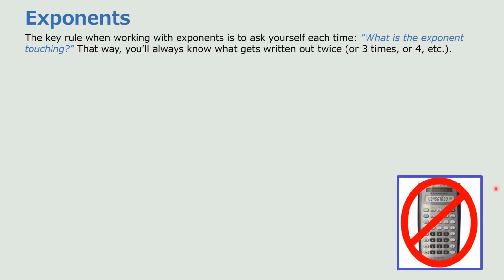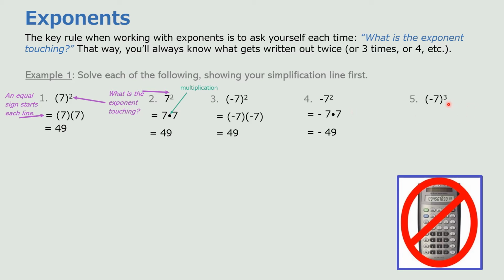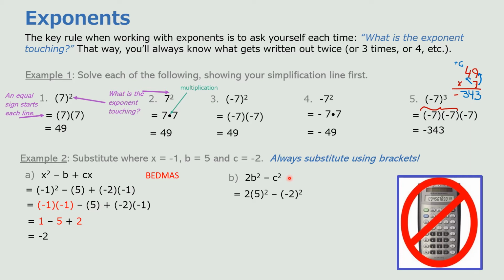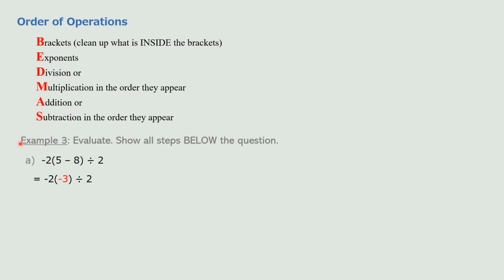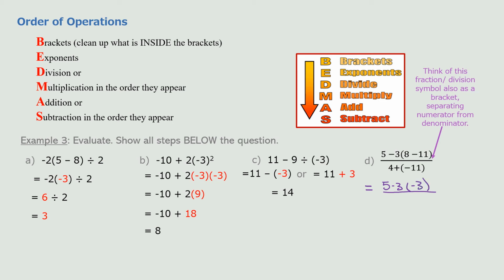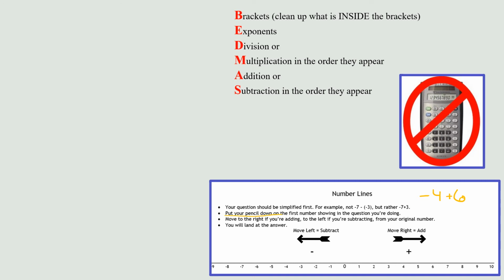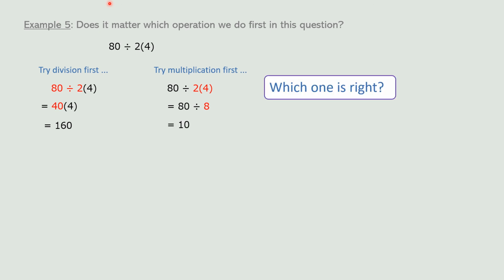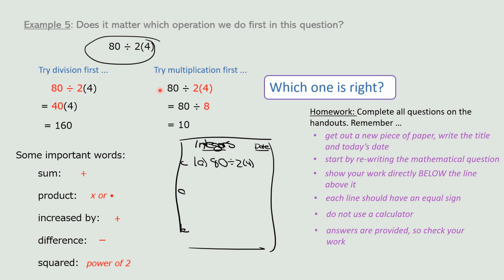MPM1D1: Grade 9 Academic Math Integers Review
This is a review video of grade 7 and 8 curriculum on integers, the order of operations (BEDMAS) and basic exponent operations.